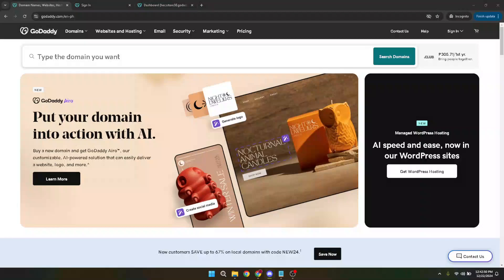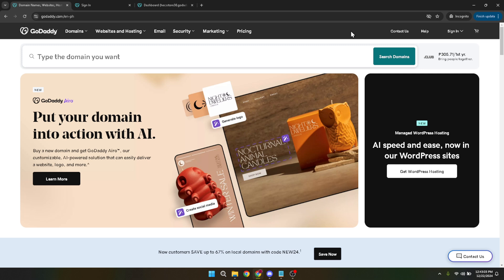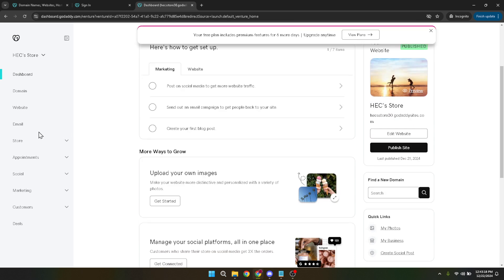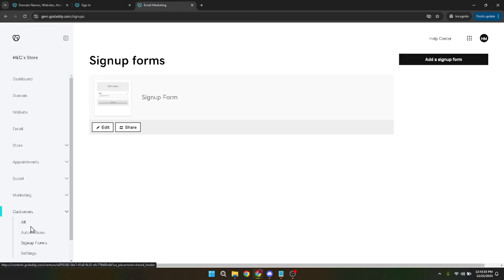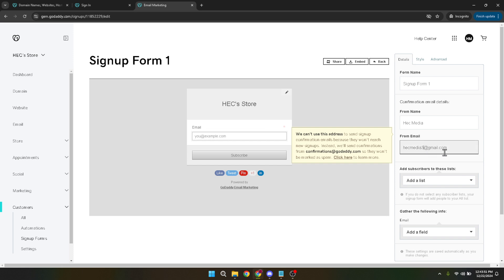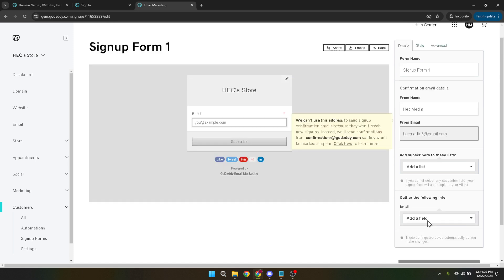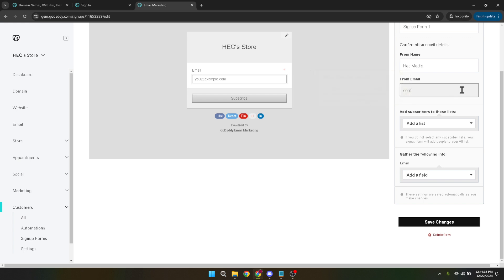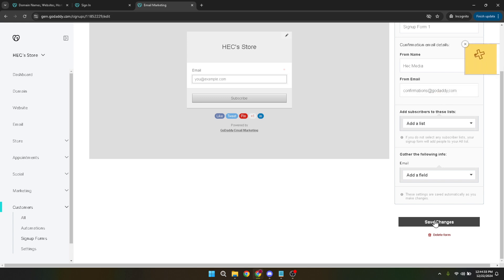How to Create a Registration Form on Godaddy Website Builder (Full 2024 Guide)